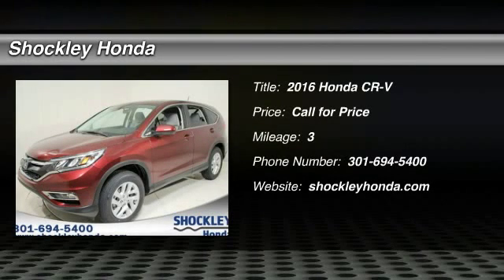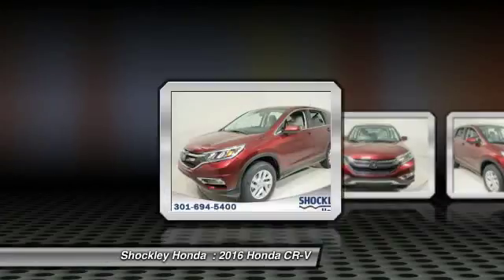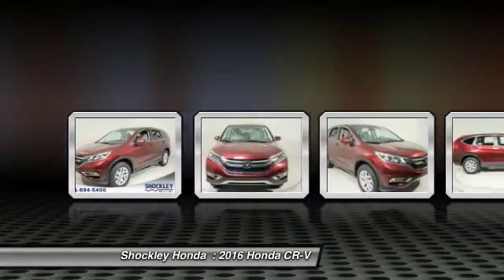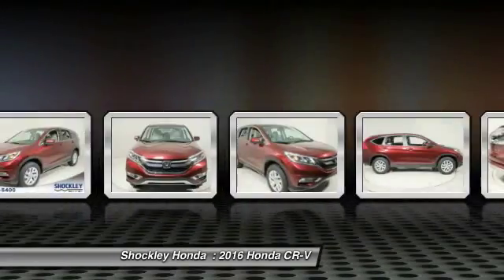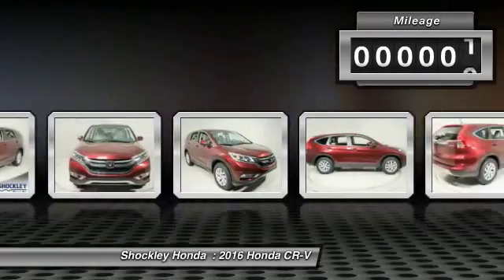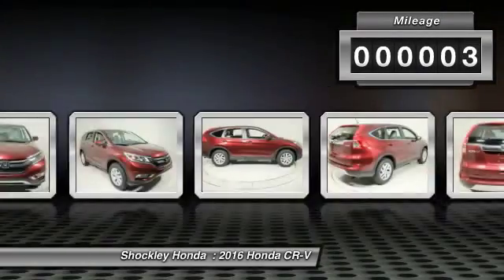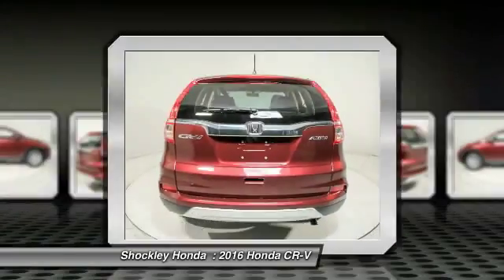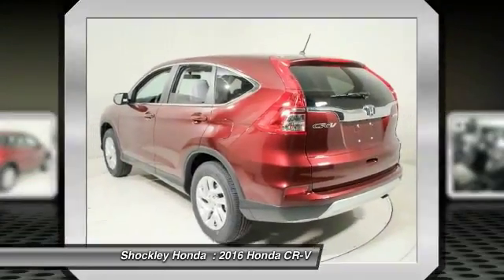2016 Honda CR-V Frederick MD 36880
2016 Honda CR-V AWD 5dr EX

Shockley Honda
7400 Shockley Drive

Don't miss this 2016 Honda CR-V. It's equipped with Automatic transmission and features a RED(RA) exterior. With 3 miles, You'll want to take this car home. Make a great choice today.